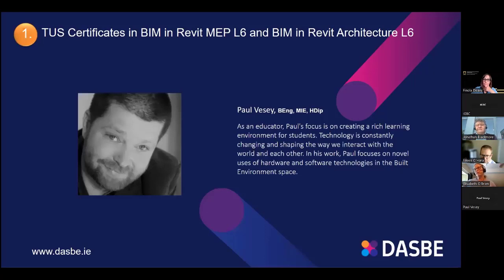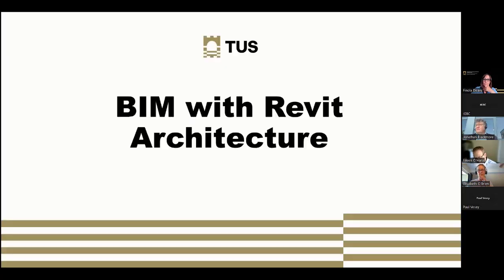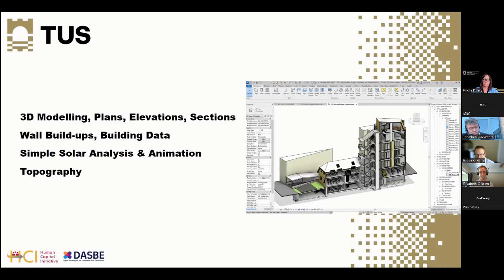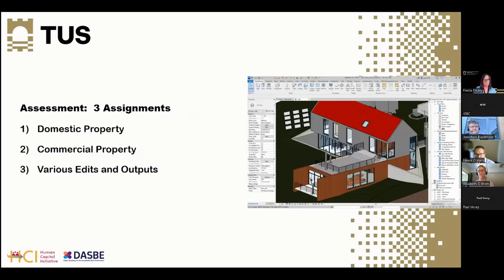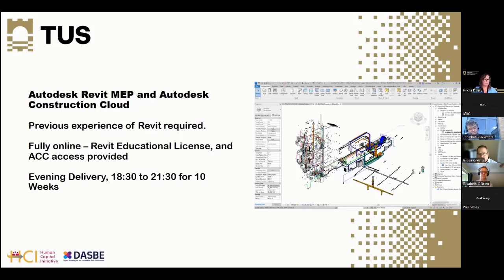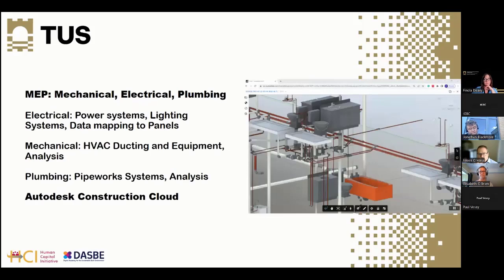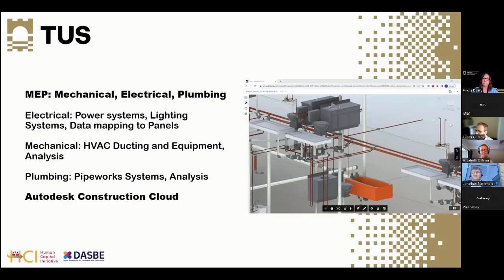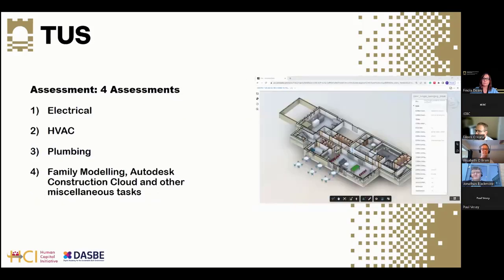BIM in Revit MEP and BIM in Revit Architecture May Webinar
As part of the DASBE May webinar, Paul Vasey from TUS talks about BIM with Revit Architecture and BIM in Revit MEP